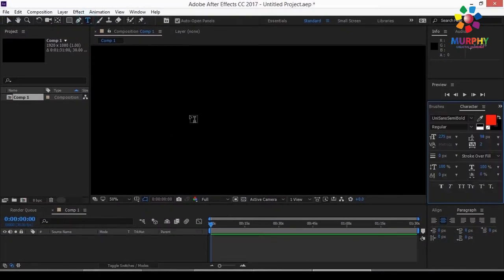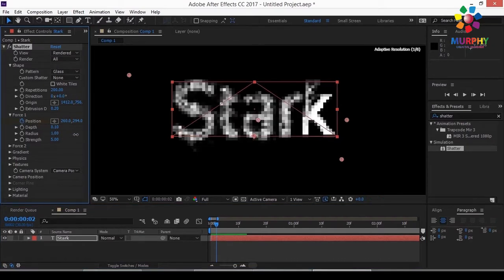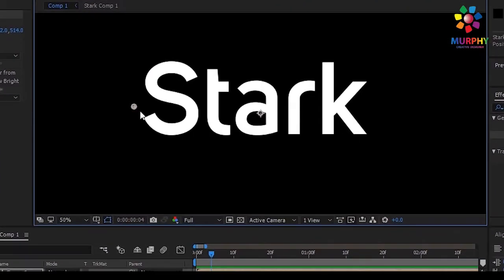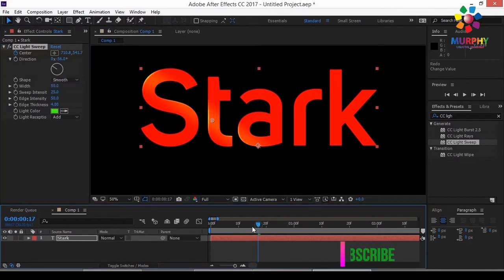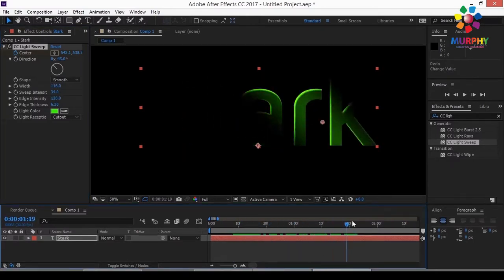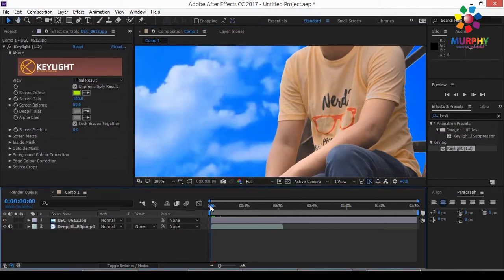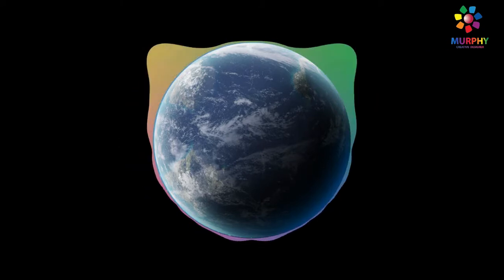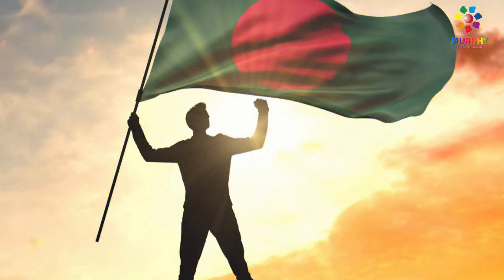5 Amazing Effect in After Effect | After effect tutorial |Murphysky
are going to create 5 Amazing  effect in after effects.